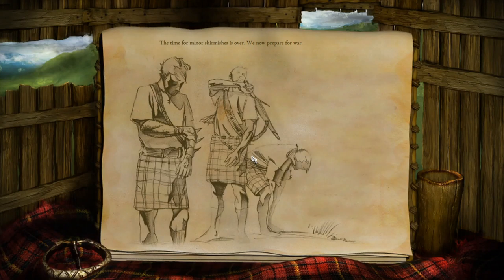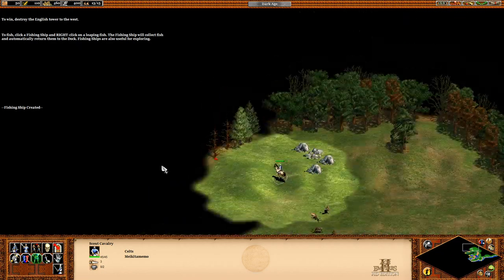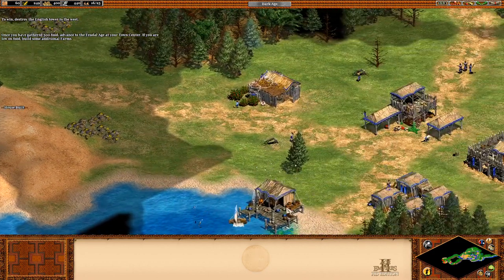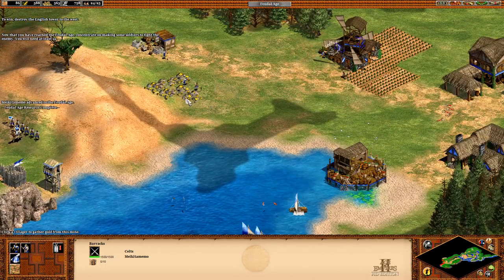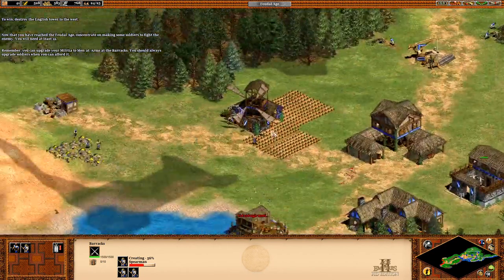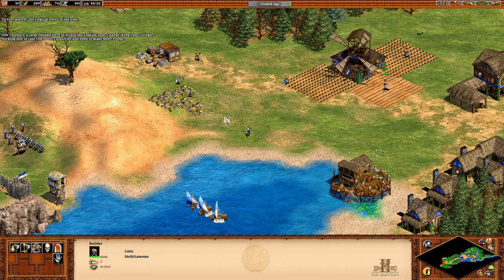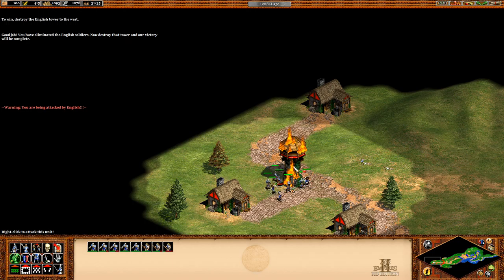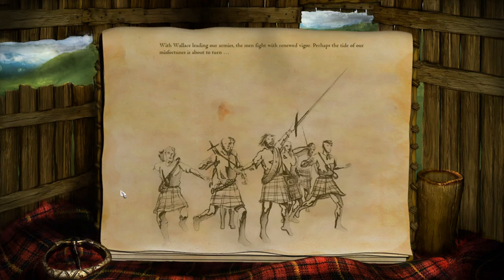[1/1] Age of Empires [AoE] II HD - William Wallace Campaign - Mission 5 [NC]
Let's Play Age of Empires [AoE] II HD Playthrough

Campaign Chapter:
Campaign Mission:
Difficulty: Hard
With or Without Shotcut Keys: Without [i suck @ it lol]
Time Links: Coming ASAP

Feel free to Like / Dislike